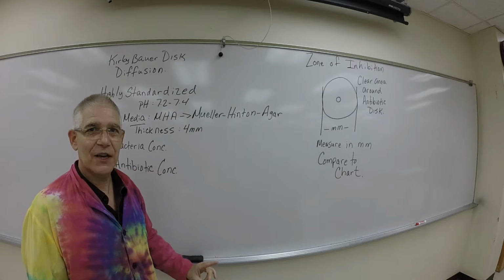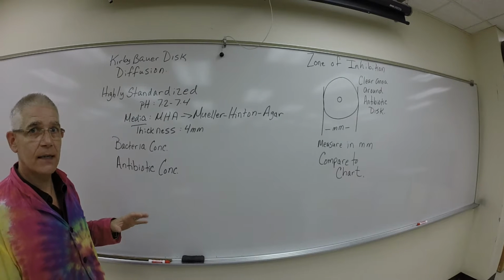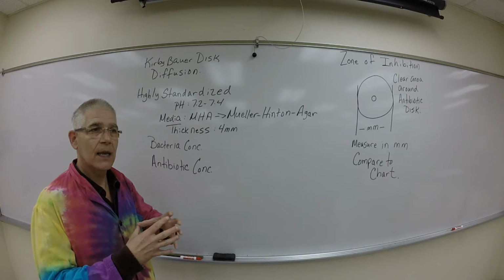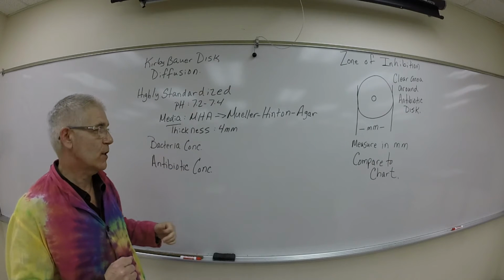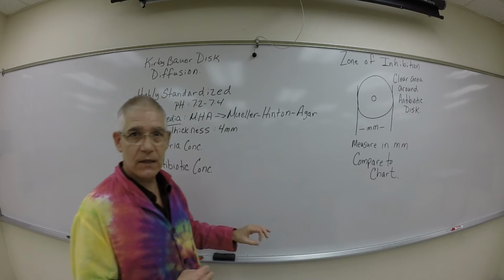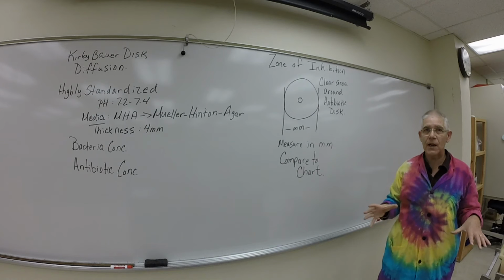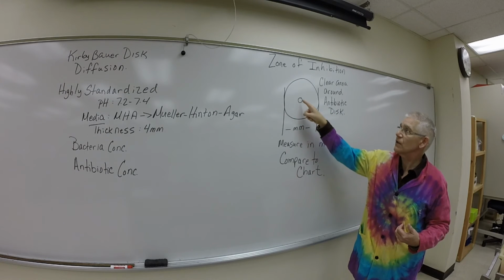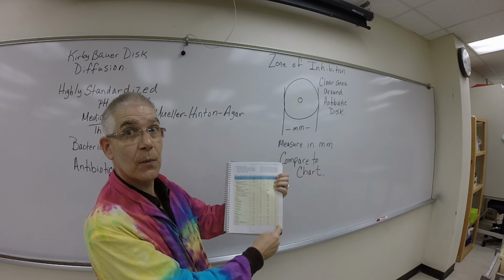Mini Lecture: Disk Diffusion